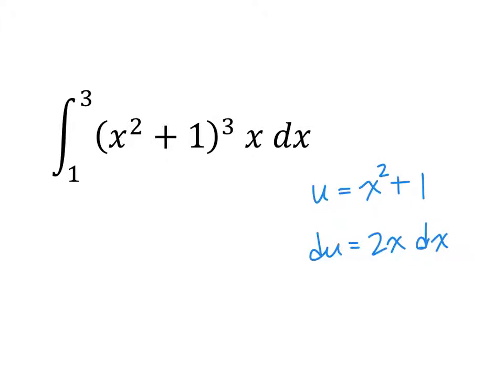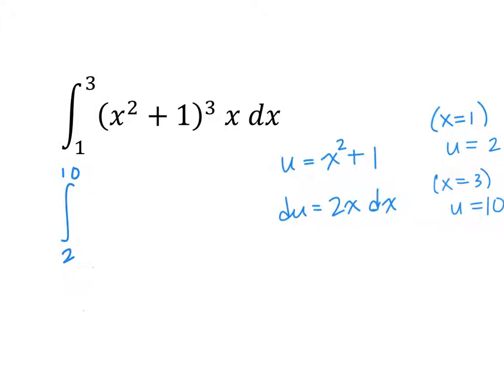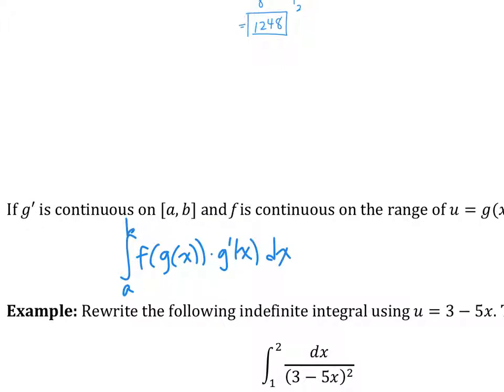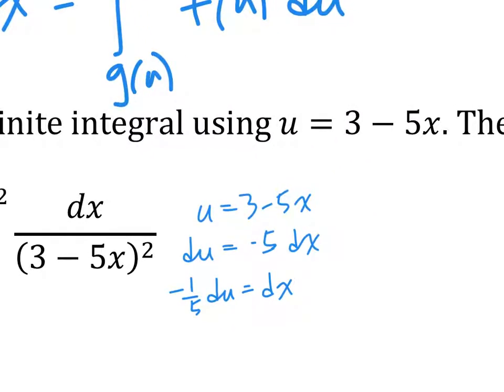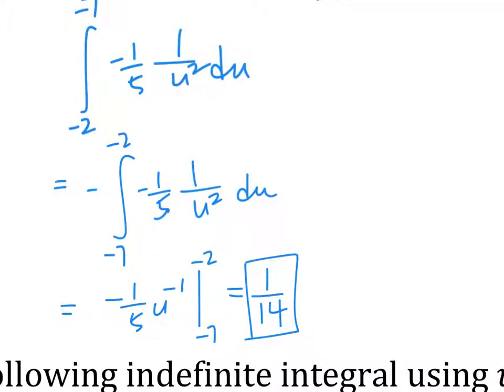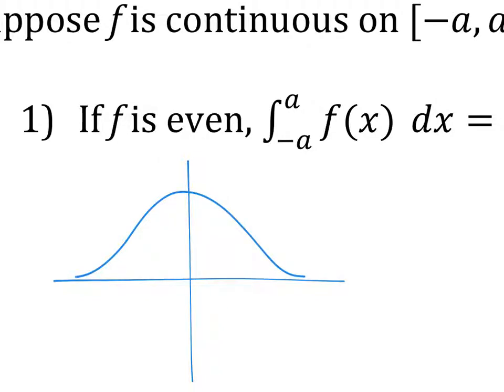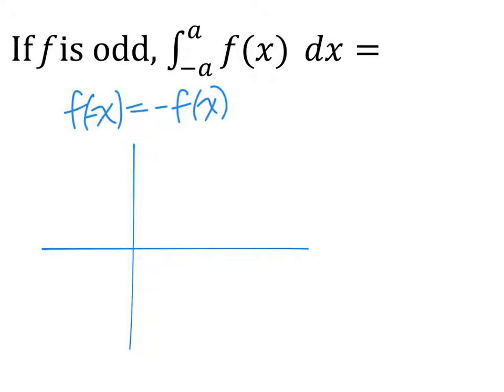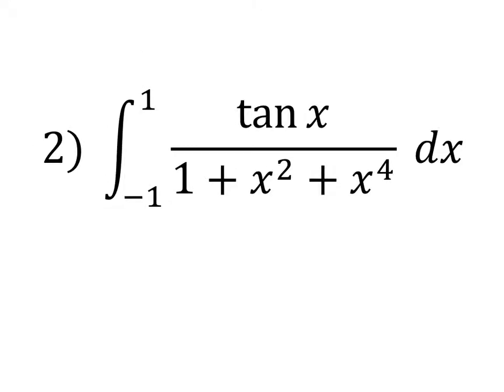AP Calculus AB - Ch.5.6 (part 3)